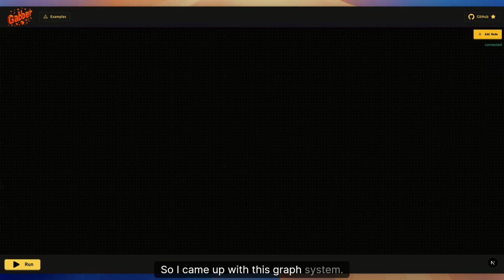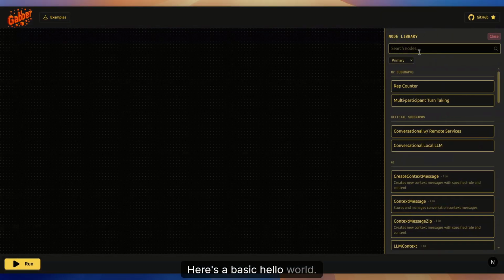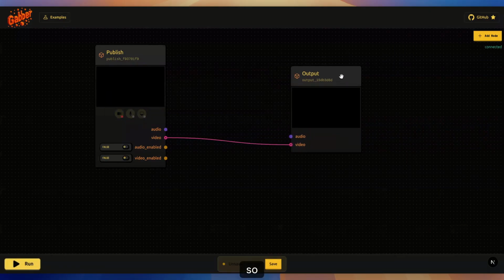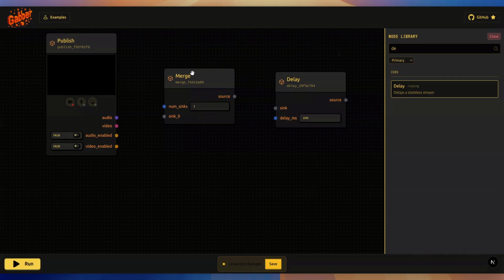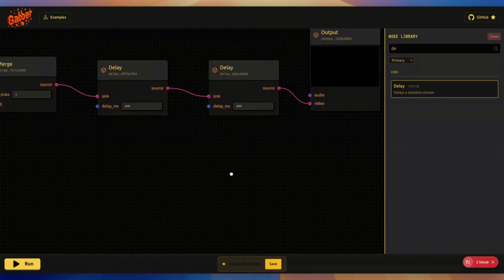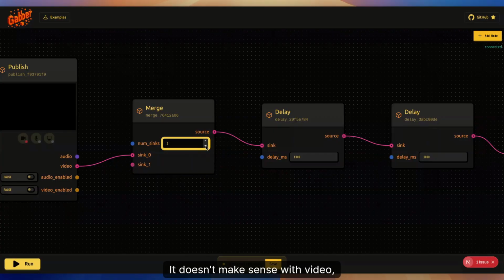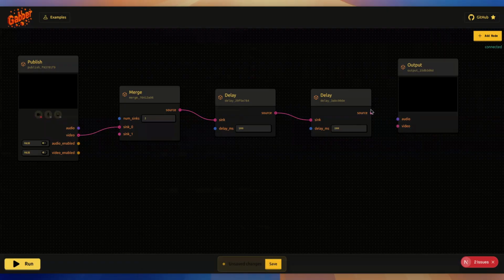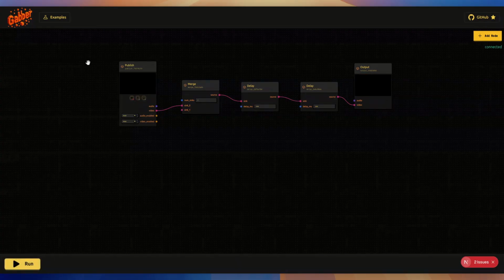Building A Visual Realtime AI App Builder - Type System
In this video, we'll walk through building a realtime AI app engine. This is like a game engine, but for AI building AI that can see and hear you in realtime, talk to you, call tools, etc.

In this video, we explore creating a type system.